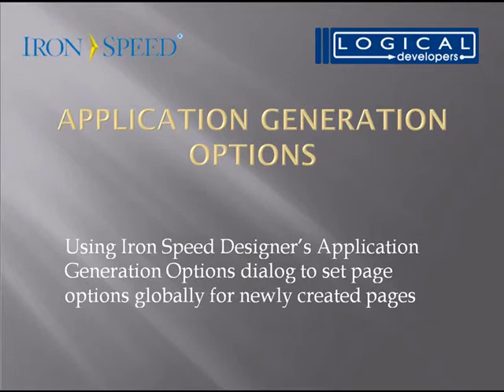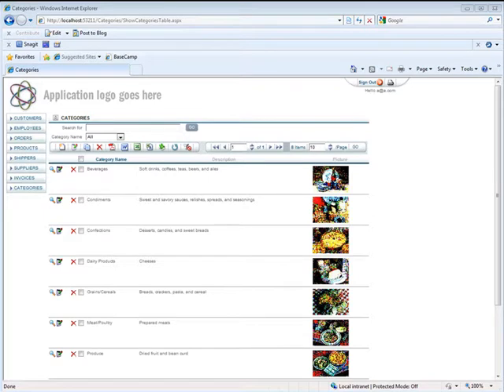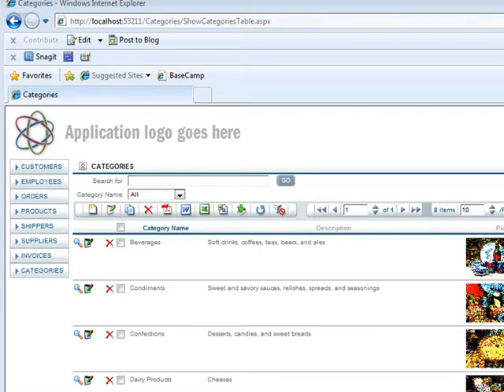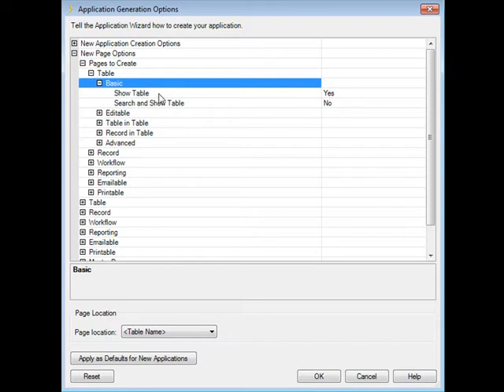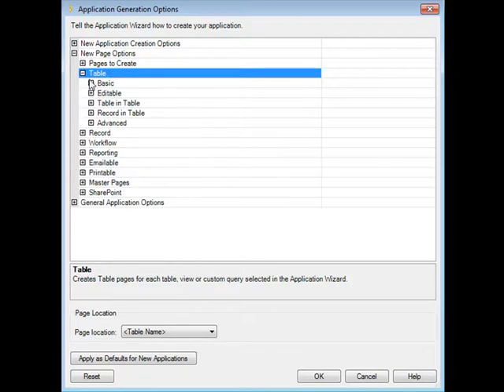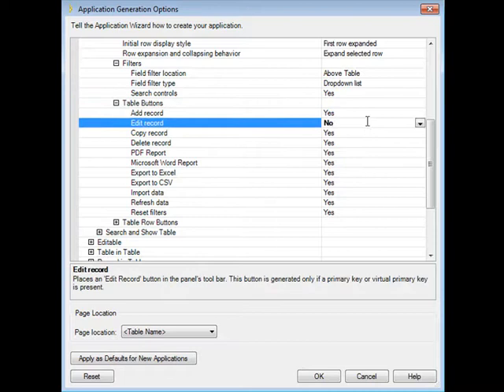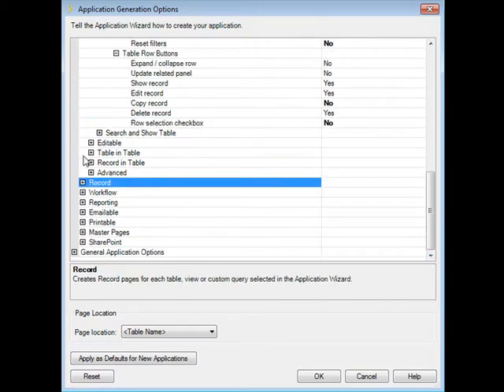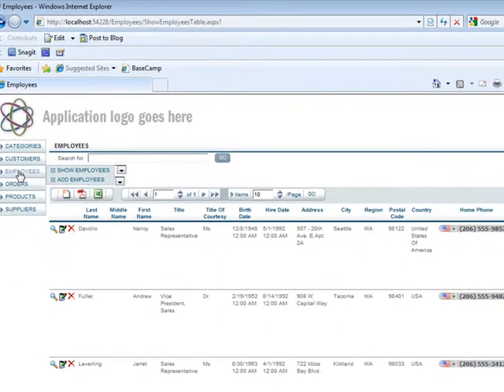New Page Options - Iron Speed Designer V7.1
Learn how to use the Application Generation Options dialog to set up page options globally for newly created pages. See how to select which default pages to create and how to set default page options for individual page types.